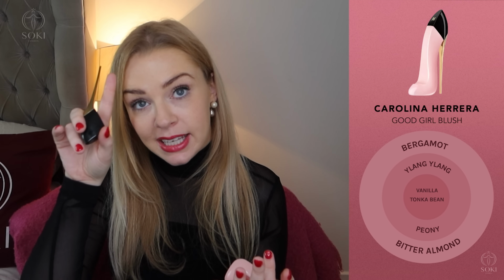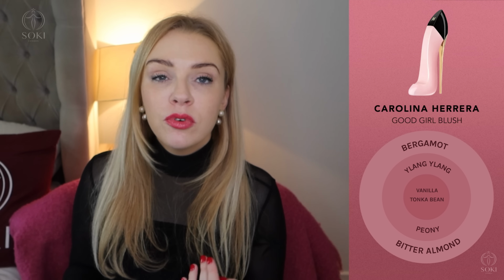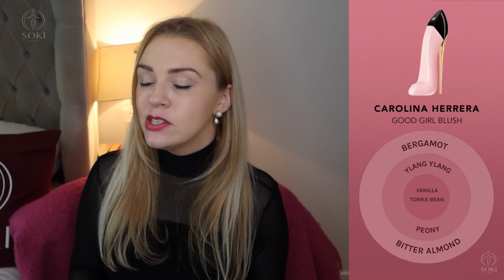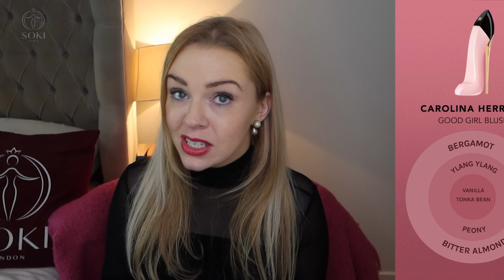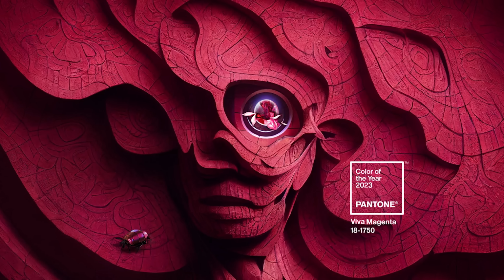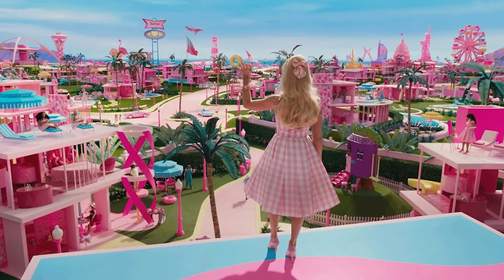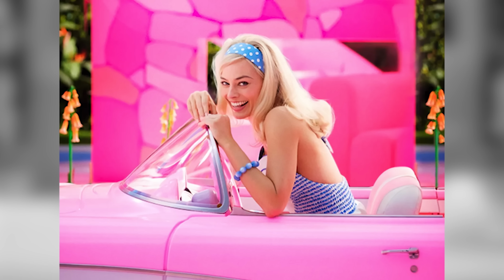NEW CAROLINA HERRERA GOOD GIRL BLUSH PERFUME REVIEW | Soki London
❤ £20 off your first Brand Alley order over £100 when you use this link!